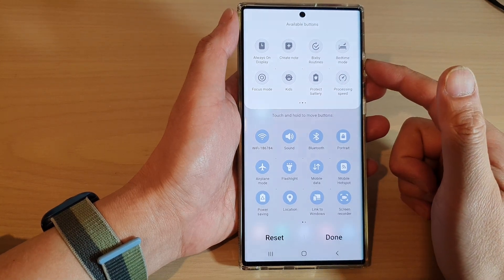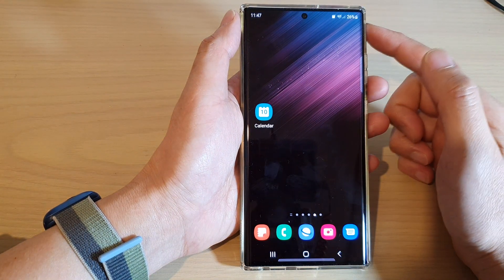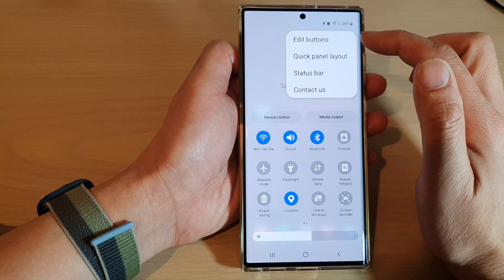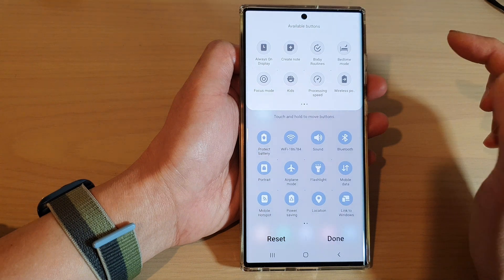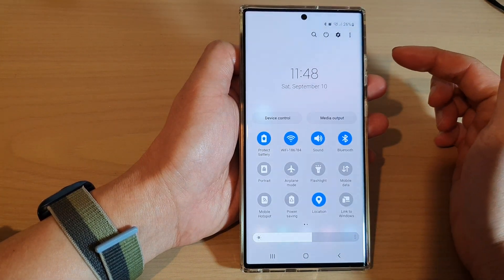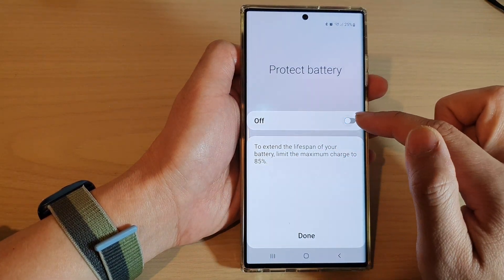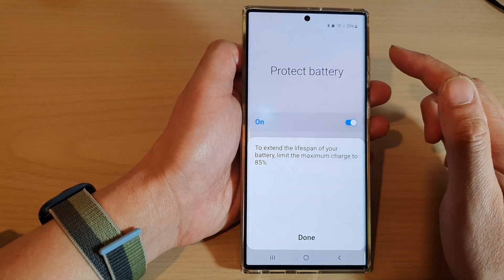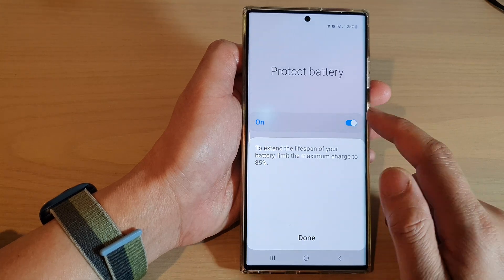Galaxy S22/S22+/Ultra: How to Add Protect Battery Button to Quick Settings Menu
Learn how you can add protect battery button to quick settings menu on the Samsung Galaxy S22 / S22+ / S22 Ultra.